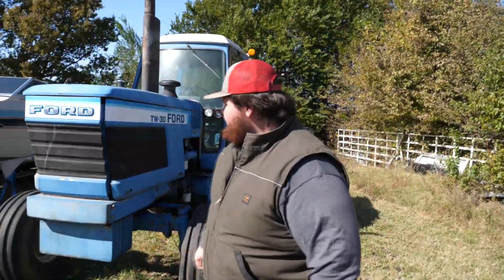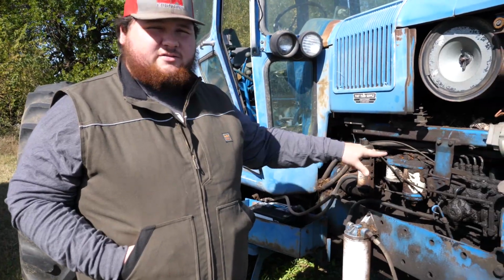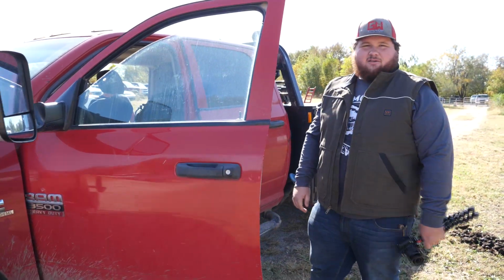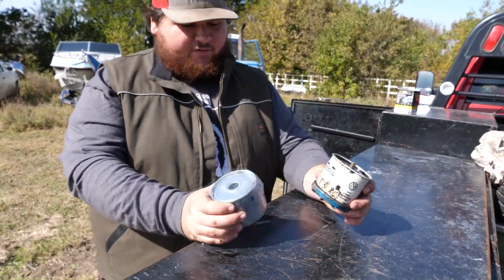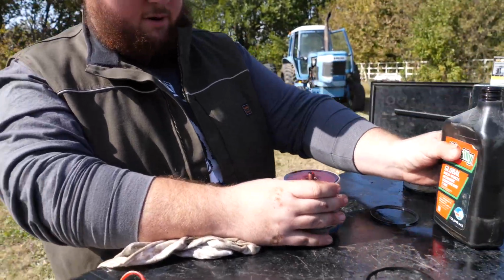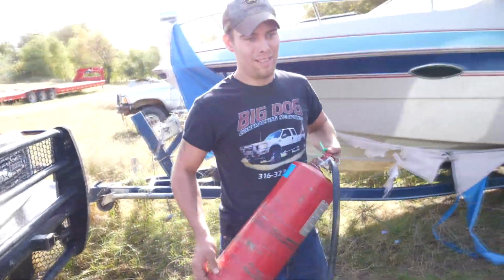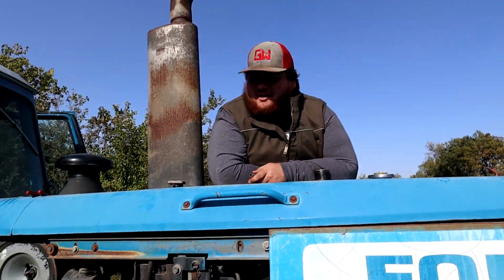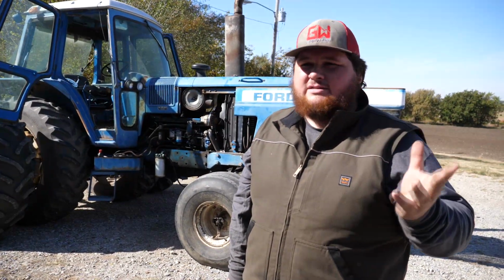Pressure Washing Our OLD abandoned $700 Tractor its Absolutely Filthy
We pressure wash our old tractor and try some old farmers tricks before we replace the injectors..